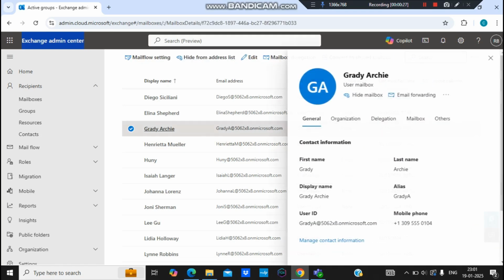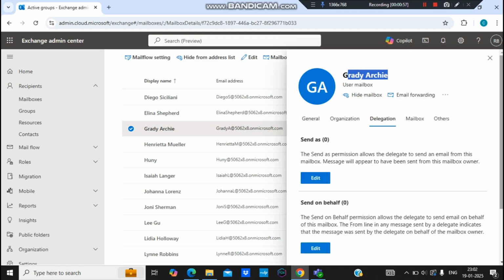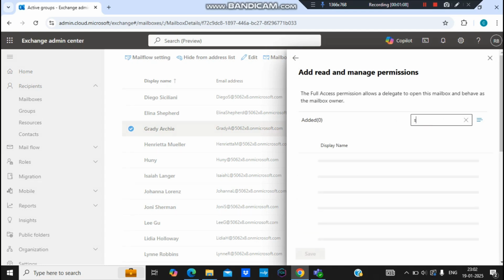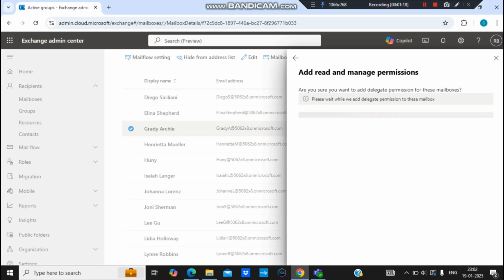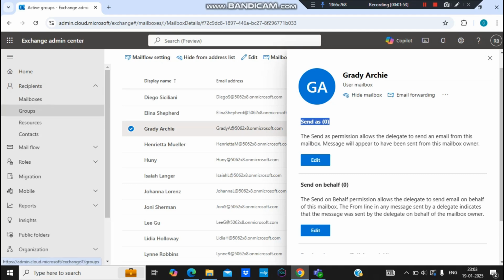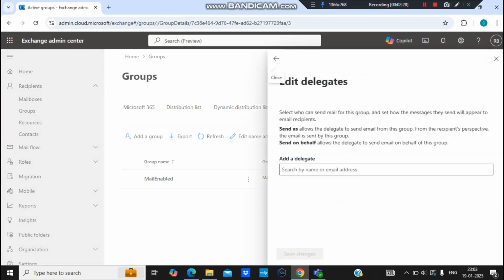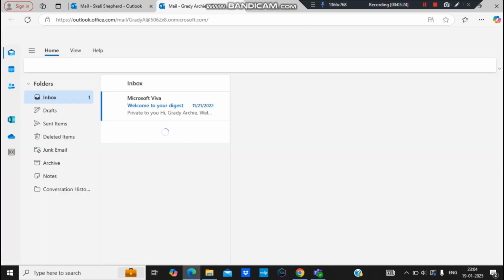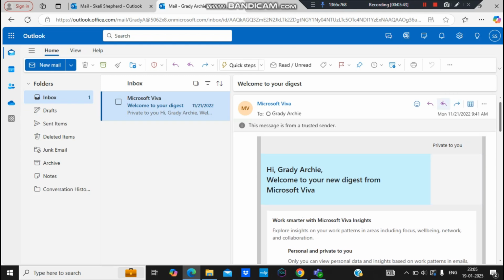22. Assign Full Access Permission on Other Mailboxes in Exchange Online | Microsoft 365